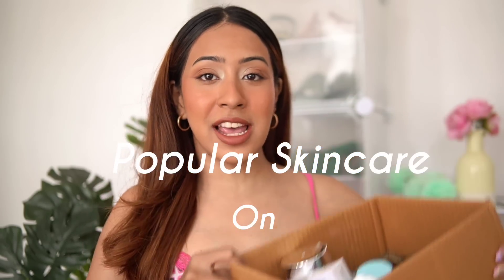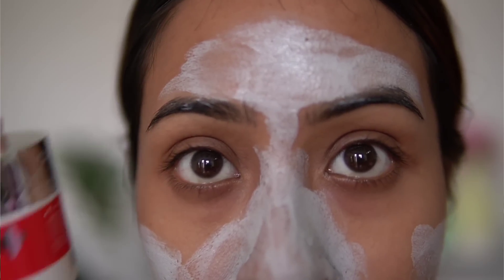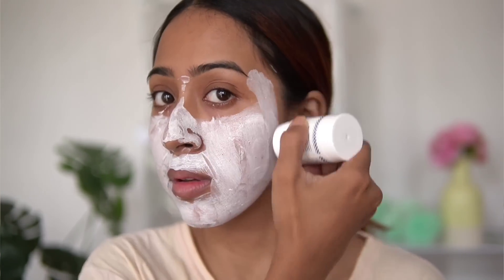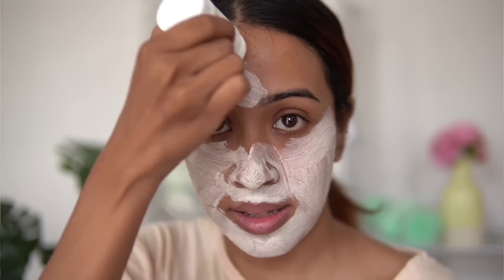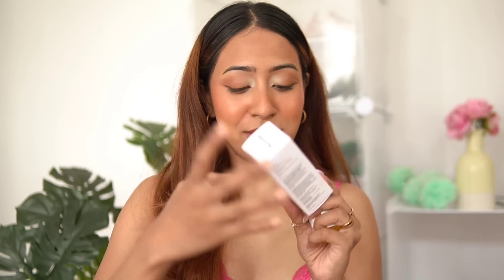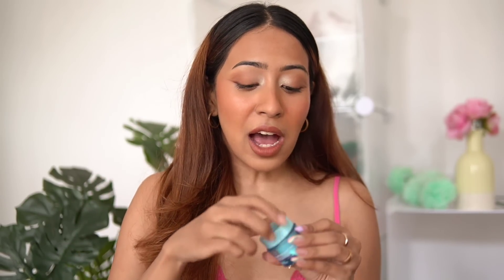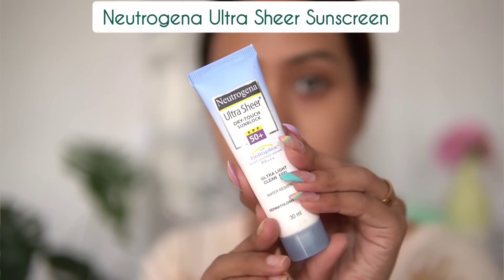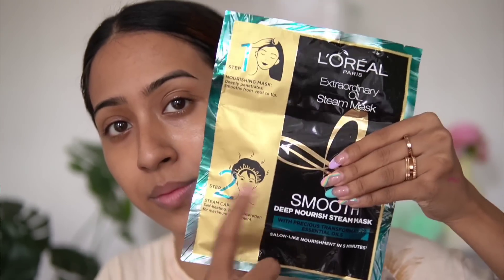I tried the *BEST-SELLING* Skincare Products on Amazon / Haul / Is it Worth It??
prime early access is on 22nd and Amazon great Indian festival starts from 23rd September

Kickstarter Deals are LIVE on Amazon. -

Buying Links :

1.  The Derma Co 2% Salicylic Acid Clay Face Mask for Men and Women for Acne & Blemish Prone Skin - 50 g(dermaco)

2.  Sotrue 2% Salicylic Acid Face Mask Stick with Kaolin Clay | For Acne, Blackheads and Blemish Prone Skin | Reduces Excess Oil and Dirt | Deep and Gentle Exfoliation | 40g

3.  Sotrue Ubtan Face Pack Mask Stick For Glowing Skin with Turmeric, Papaya & Saffron | Reduces Tanning, Dark Spots | 40g

4.  Minimalist 25 % AHA + 2% BHA + 5% PHA Peeling Solution for Glowing Skin, Smooth Texture & Pore Cleansing |AHA BHA PHA Peel For Weekend Exfoliation| 30ml

5.  The Derma Co 5% Caffeine Undereye Serum for Dark Circles & Puffiness - 15 ml(dermaco)

6.  Neutrogena Hydro Boost Hyaluronic Acid Hydrating Water Gel Daily Face Moisturizer For All Skin Types, 50g

7.  Neutrogena Ultra sheer Sunscreen, SPF 50+, Ultra light, for oily and dry skin, 30ml

8.  L'Oreal Paris Extraordinary Oil Smooth Steam Mask (Paraben Free) 20ml + 40g | Nourishing Treatment for Smooth & Straight Frizz-Free hair | With Precious Essential Oils